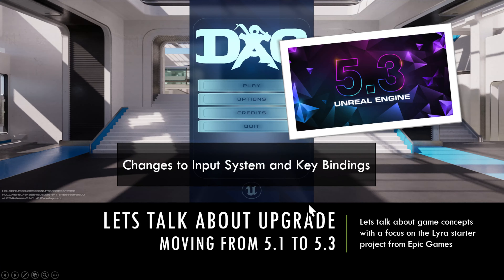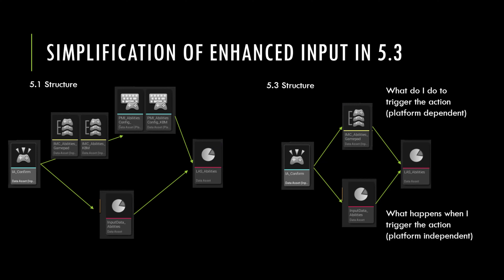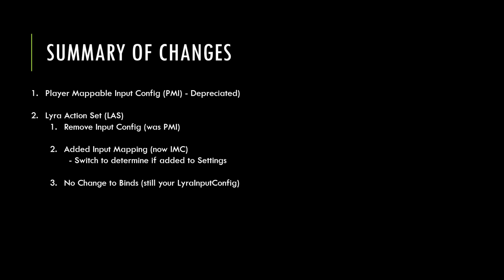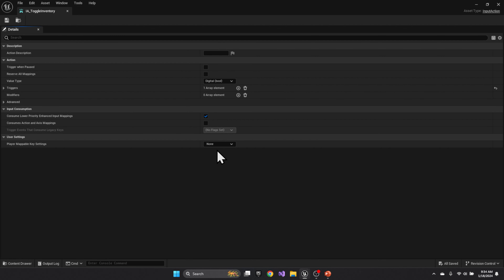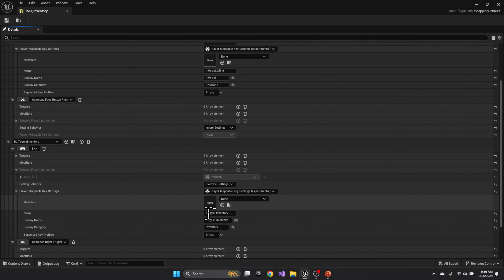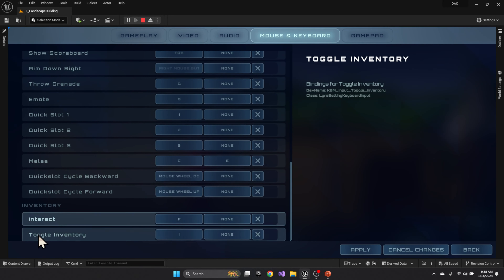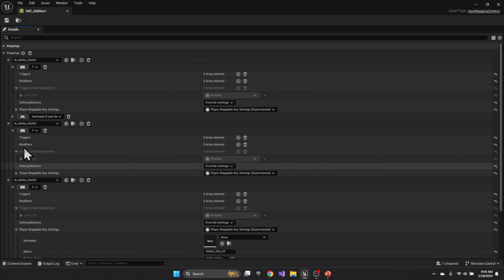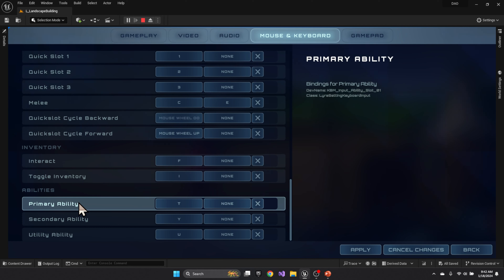Upgrading Lyra from 5.1 to 5.3 - Enhanced Input Changes / Fixes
In this video we will cover the changes from Unreal 5.1 to 5.3 in the Enhanced Input System.  The system was streamlined by Epic and changes are needed to your Lyra based project to take advantage of the simplification.